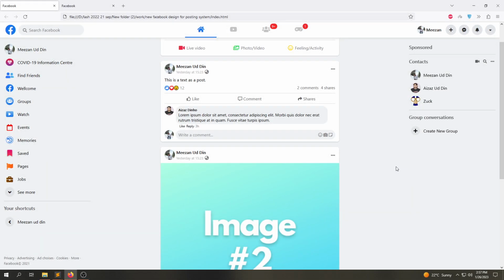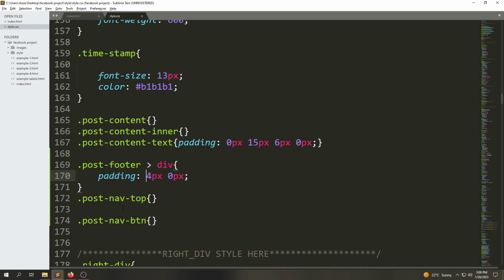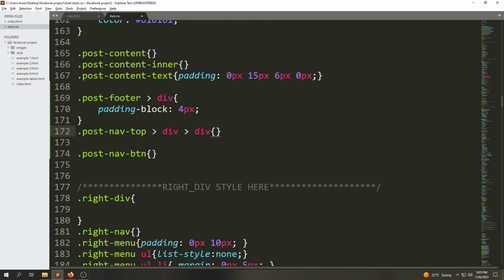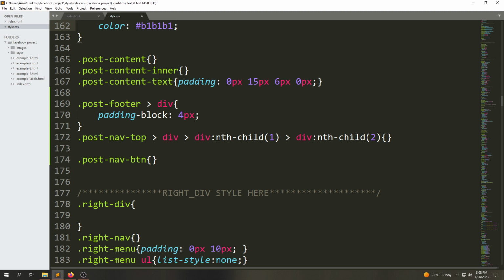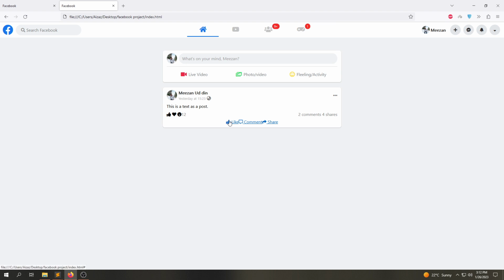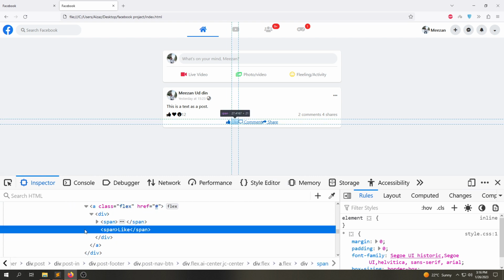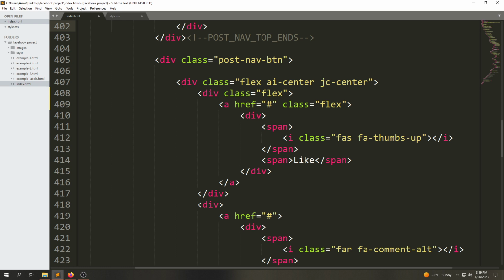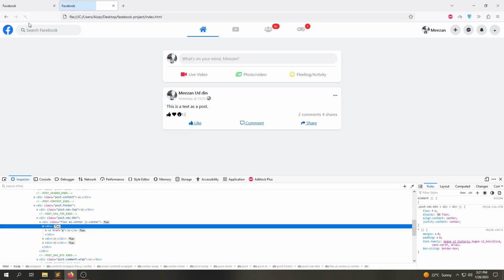Building Facebook Clone In Pure CSS |Master HTML5 & CSS3| Designing Post Nav Top Section | Part 61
Greetings, coding enthusiasts!

👉 In this engaging lecture, we're taking our web design skills up a notch. Join me as we embark on an exciting journey to understand and implement advanced CSS techniques. Today, we'll be covering crucial topics like the root pseudo-class and CSS variables, empowering you to create more dynamic and responsive web pages.

What You'll Learn:
    🚀Reviewing Previous Work: Quick recap of our progress so far.
    Styling the Post Footer: Adding the perfect padding for a polished look.
   📐 Applying Padding to Post Footer Children: Mastering the use of padding with precision.
   🔄  Selecting Elements with Combinator and Pseudo Classes: Unlocking the power of CSS selectors.
   🔍 Styling Like Counter: Crafting a visually appealing like counter with finesse.
    Making Elements Flex Containers: Understanding the magic of flex containers in CSS.
    💻 Exploring CSS Flexbox Properties: Delving deeper into the flexibility of Flexbox.
   🎨  Enhancing CSS Skills with Pseudo Classes: Elevating your CSS game with advanced selectors.
   🎓 Final Result and Recap: Witnessing the stunning outcome and summarizing our achievements.
⏰Timestamps:
0:00 - Introduction
0:30 - Reviewing Previous Work
1:15 - Styling the Post Footer
2:00 - Applying Padding to Post Footer Children
3:30 - Selecting Elements with Combinator and Pseudo Classes
5:45 - Styling Like Counter
7:15 - Making Elements Flex Containers
8:30 - Aligning and Styling Like, Comment, and Share Buttons
10:00 - Exploring CSS Flexbox Properties
11:30 - Enhancing CSS Skills with Pseudo Classes
12:45 - Final Result and Recap

Join us on this learning adventure, and let's make your web development journey even more exciting! Happy coding! 🚀✨

📚 Course Overview:
Missed previous lectures? Check out the entire Web Development Course playlist to catch up on the foundational concepts and hands-on coding sessions.